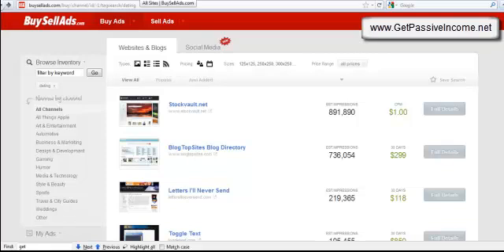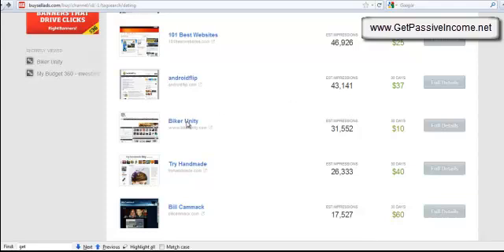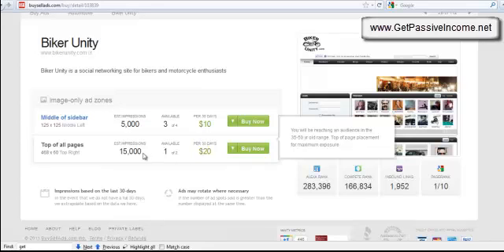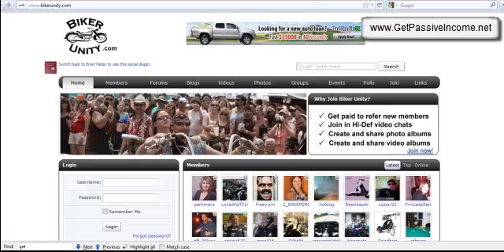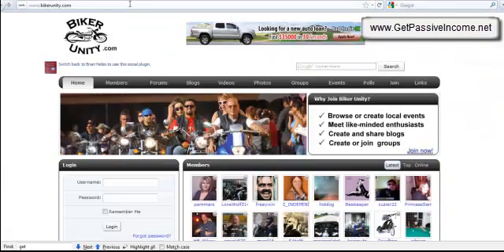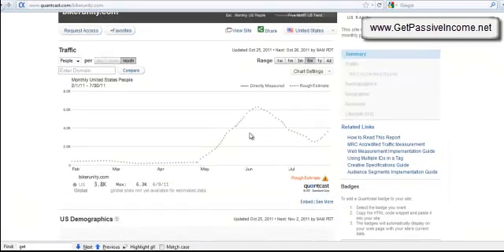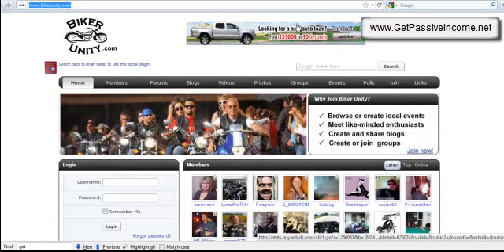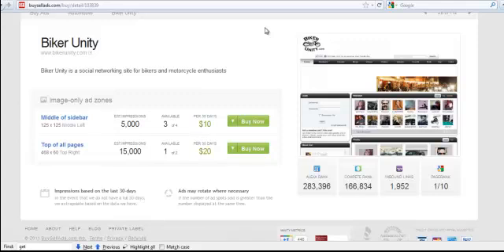How To Create A Profitable Affiliate Campaign With Banners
Discover how to use low-cost sources of banner traffic to generate passive income as an affiliate marketer.  This short video demonstrates where to find the traffic and what to place in order to profit.